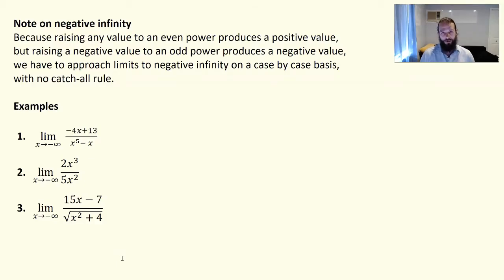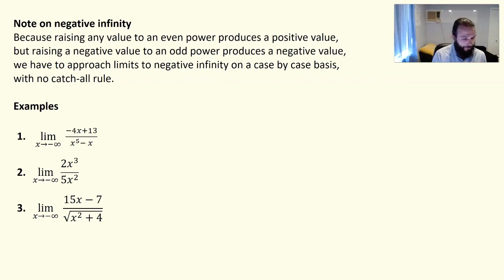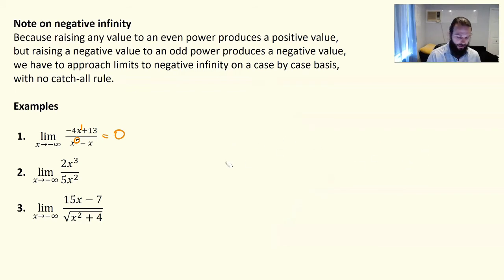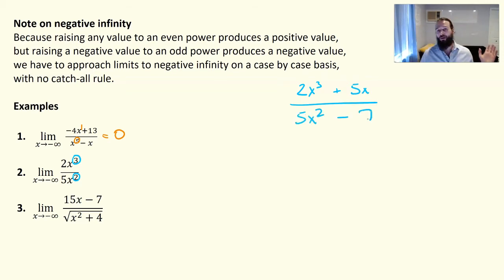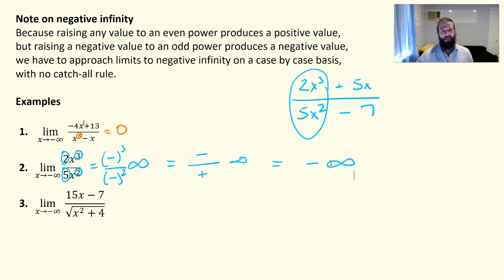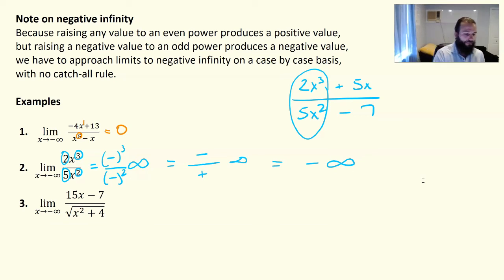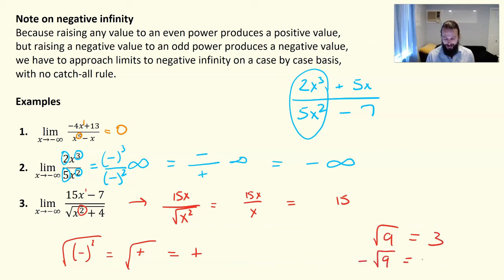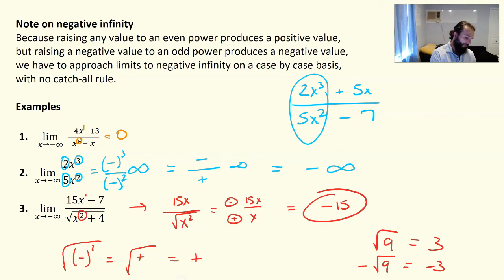Limits to Infinity - Lesson 4 (Chapter 1)